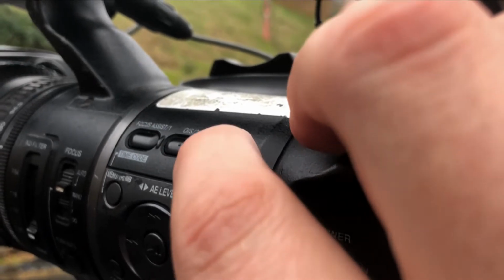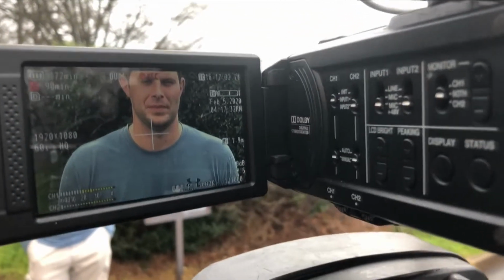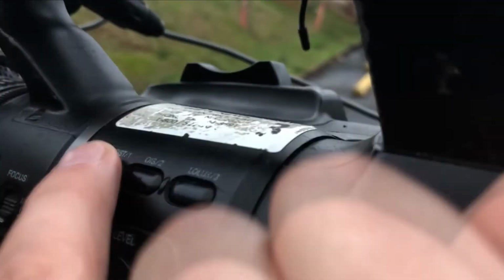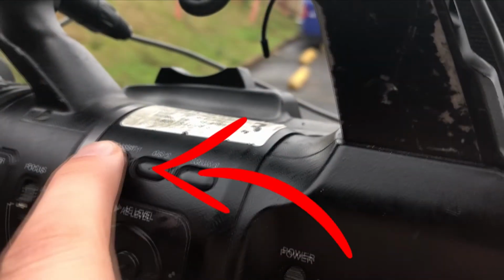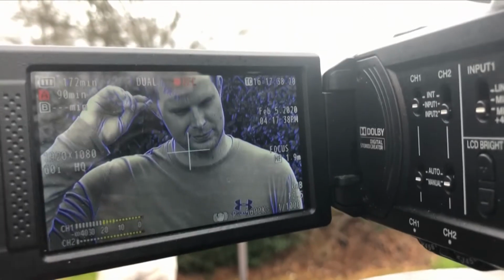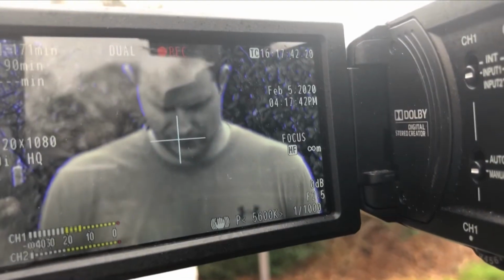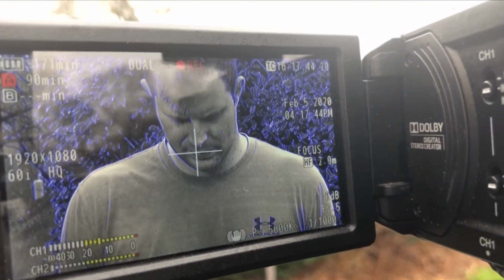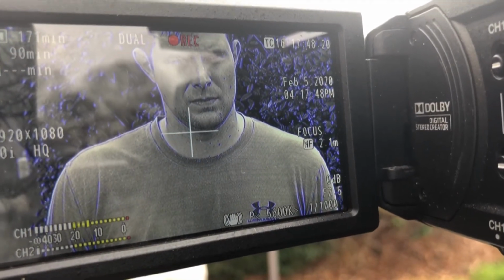How to Focus